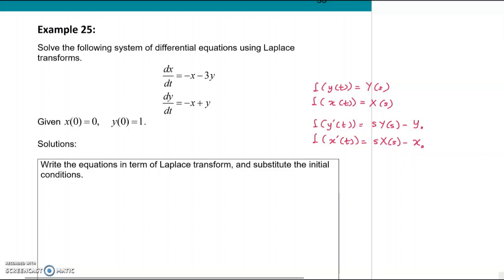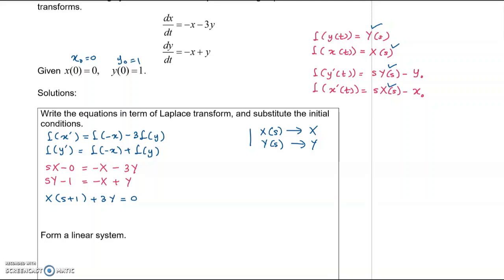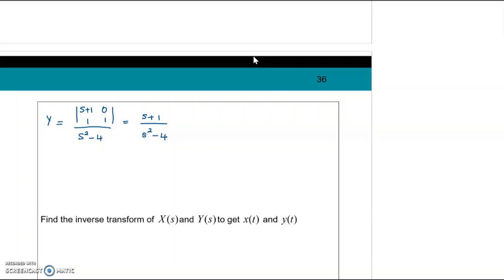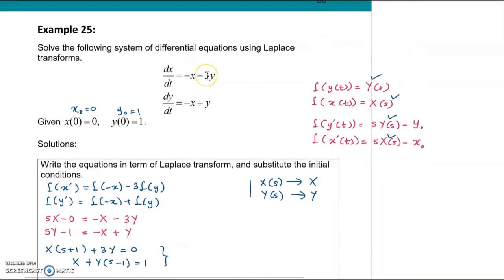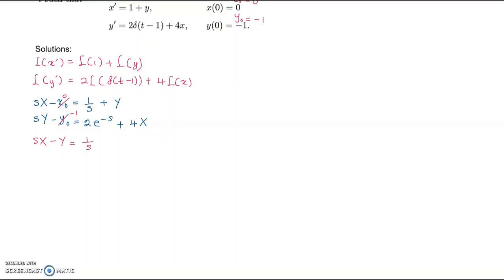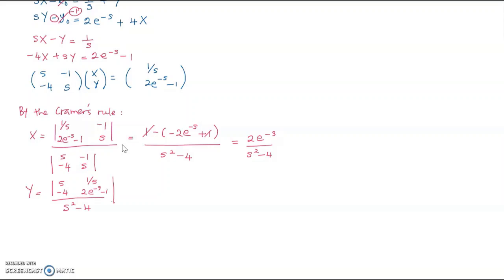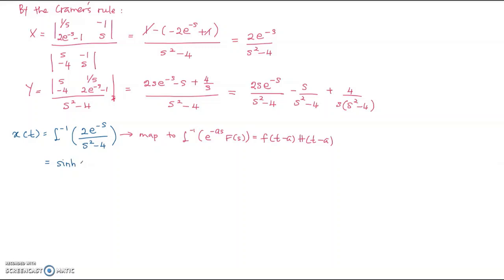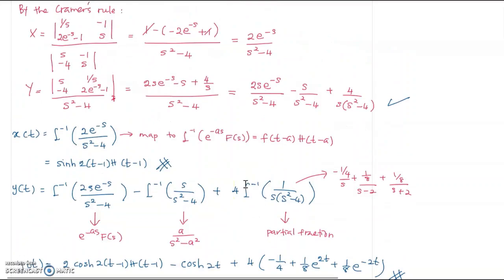3 7 LT for System Examples